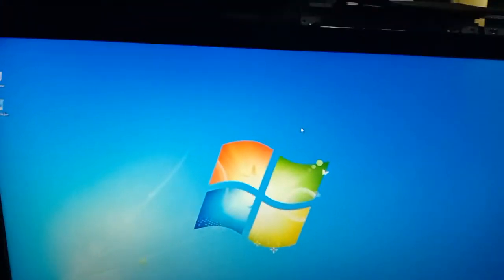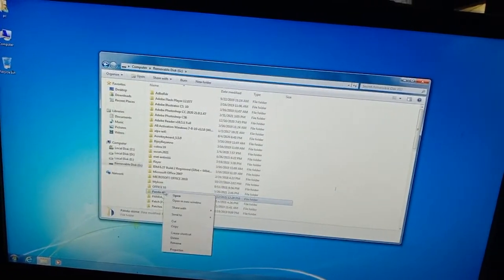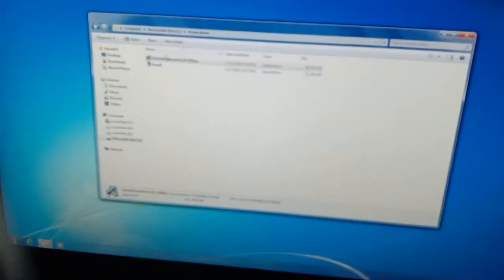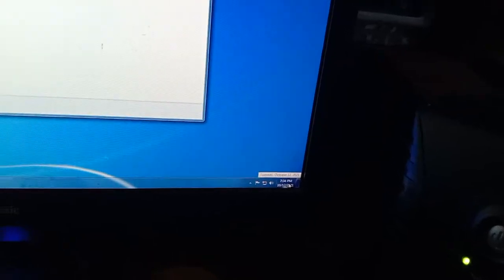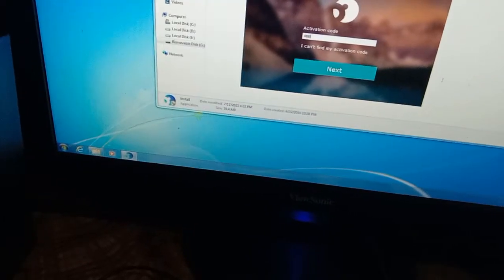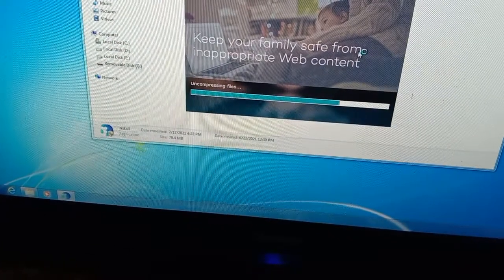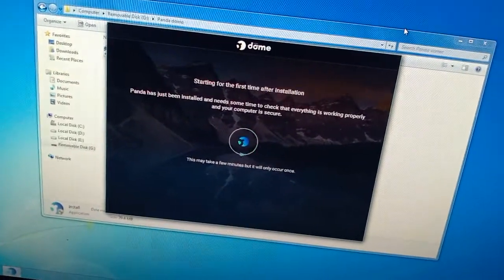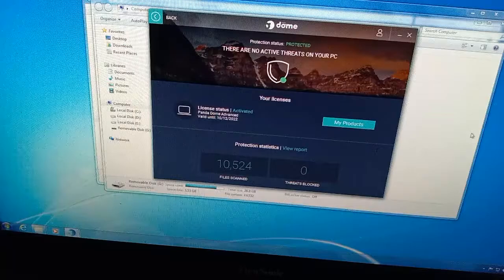How To Panda Anti Virus Install System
Panda Anti Virus Install  System